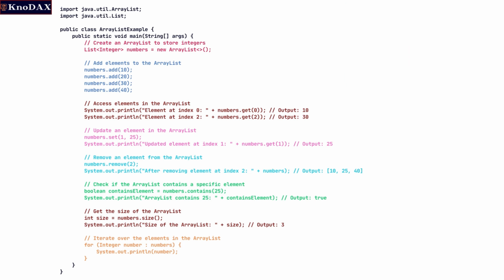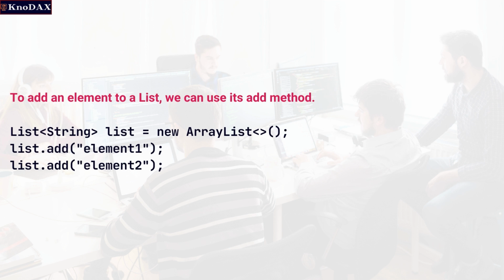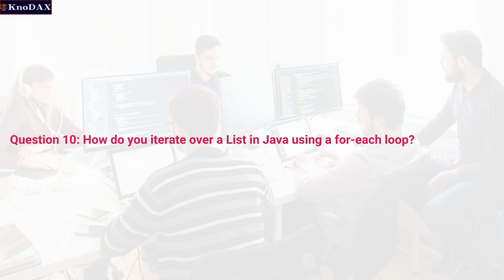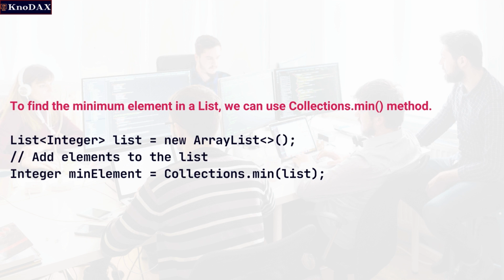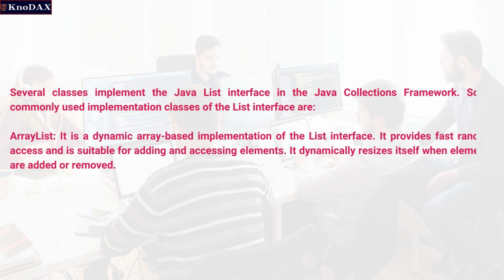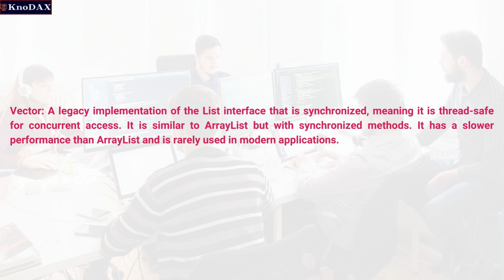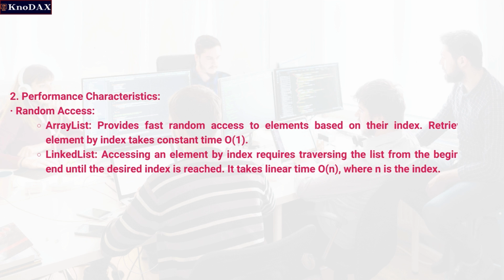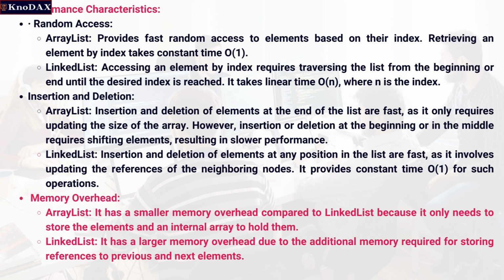Java Developer Job Interview Commonly Asked Java List Collection Questions | Core Java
This video contains Java Developer Job Interview Questions -- commonly asked Java List  Collection questions.